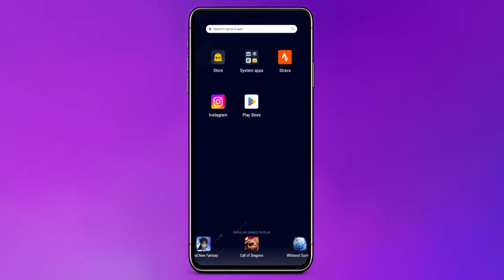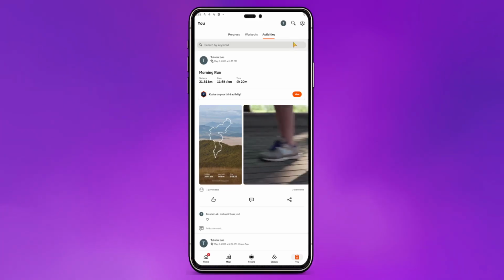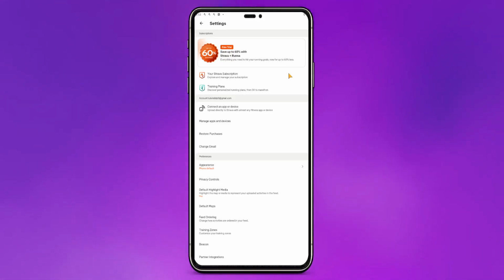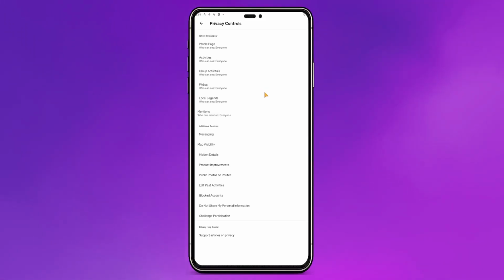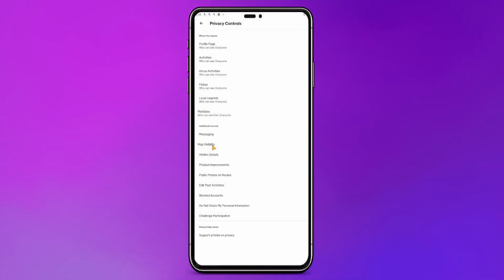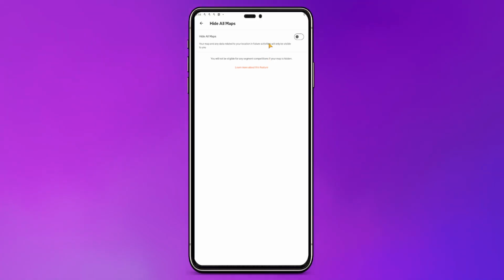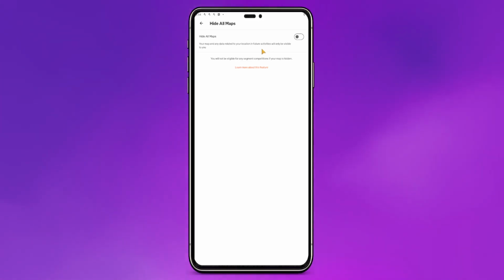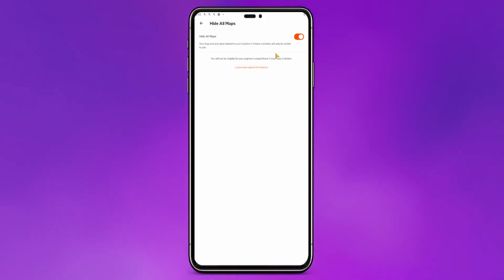How To Hide A Map In Strava (Tutorial 2026)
In this video, you'll learn how to hide map on Strava activities, make Strava activity map private, Strava privacy settings for maps, conceal map on Strava workout, disable map visibility in Strava, remove map from Strava activity feed, adjust map privacy on Strava app, stop showing map on Strava run, hide location on Strava workout, change who sees my Strava map, how to make Strava map invisible, configure Strava map display settings